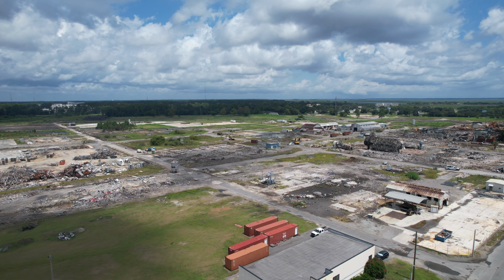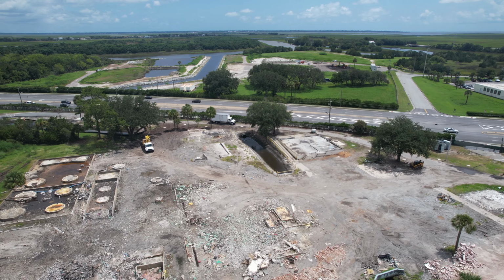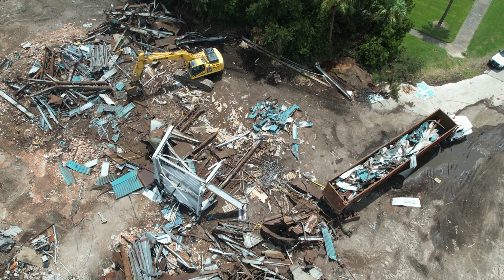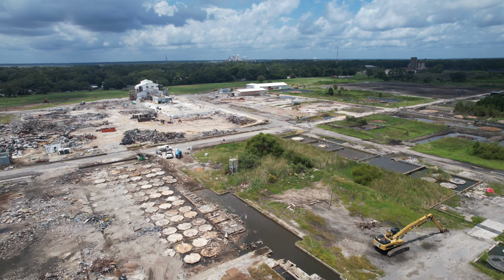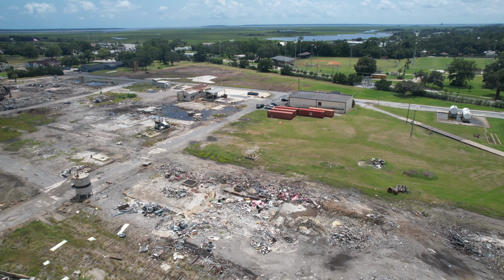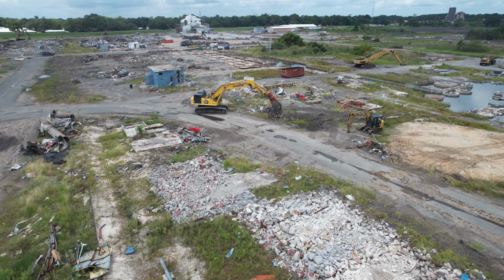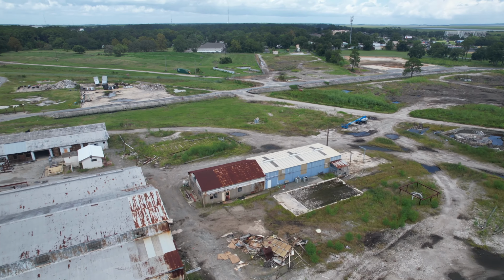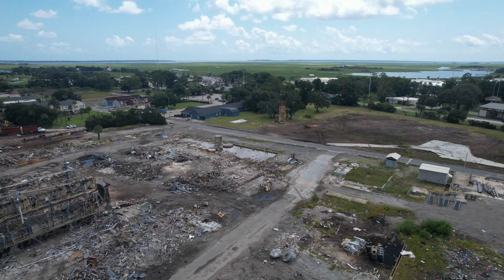Update from Pinova Chemical Plant clean up in Brunswick, Ga.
The Pinova Chemical Plant in Brunswick, Georgia.  The Plant announced it was closing following a major fire.  Pinova then started moving forward with the demolition of the chemical plant.  This Plant has been here for more than 100 years.

This video is an update on the latest efforts to clean up the facility.  with the 4k Drone, we over fly the property.

Formally the Hercules Brunswick Plant, this facility used pine tree stump extracts for various chemical and rosin related products. We will cover more of the history of this plant in upcoming videos and livestreams.

The clean up has started so lets jump in and watch some of the process. Heavy equipment working to remove the debris. Excavators, dump trucks, hydraulic shears, cranes all being used. Recycling the material that made up the plant.